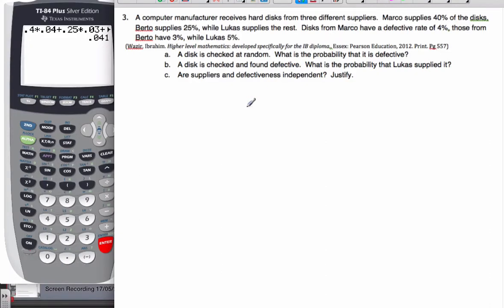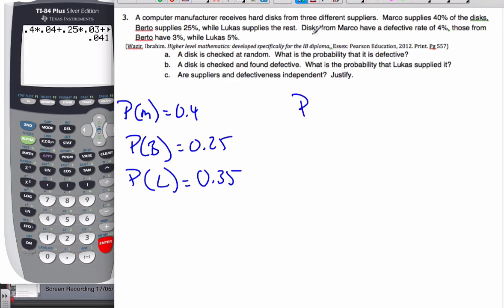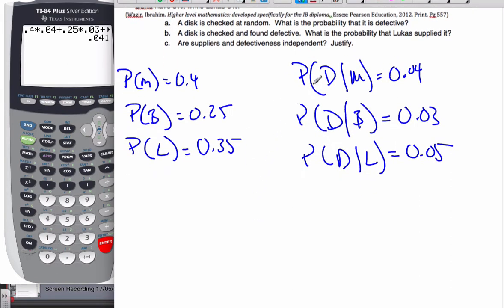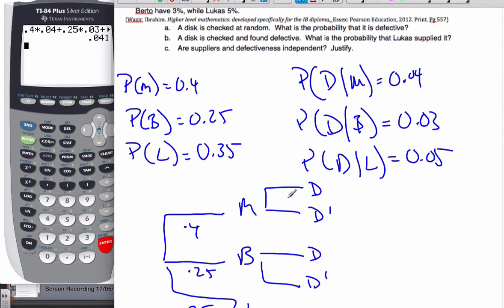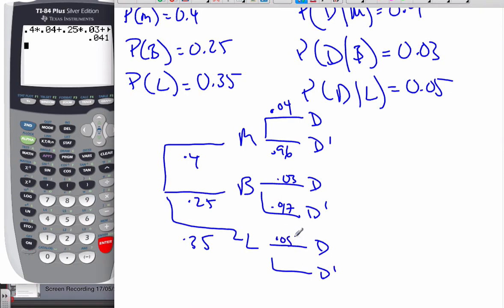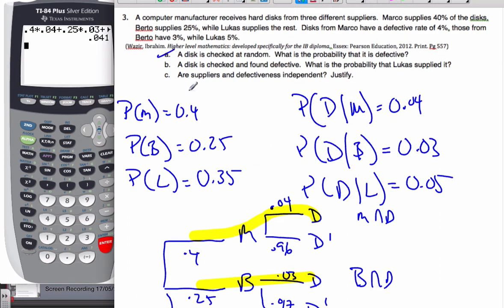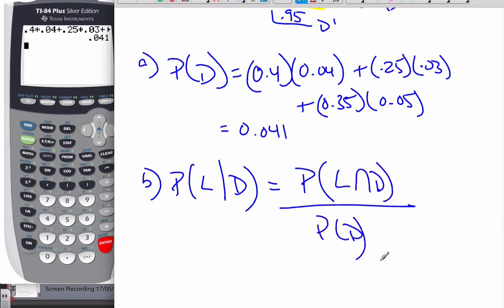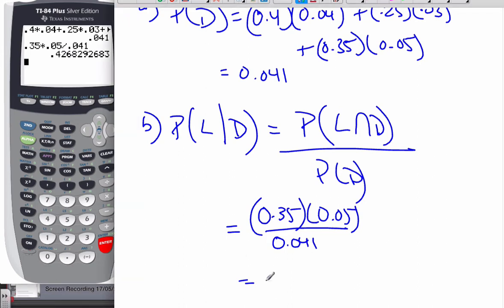IB Math HL - Three Event Bayes Theorem